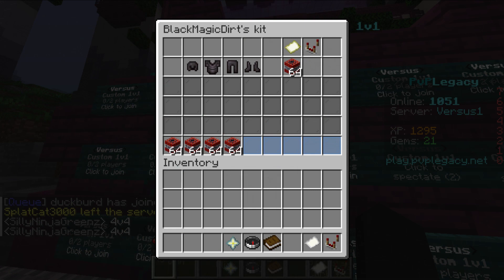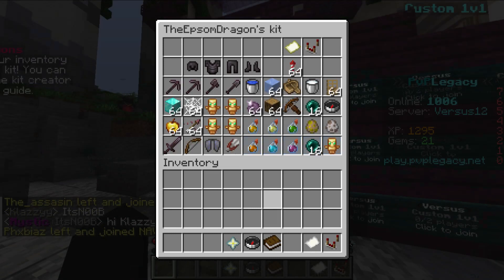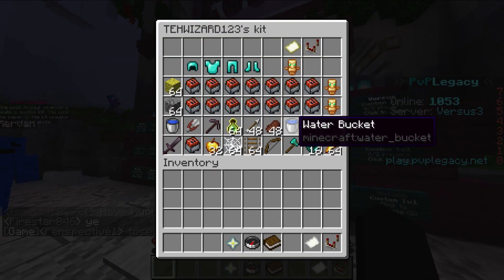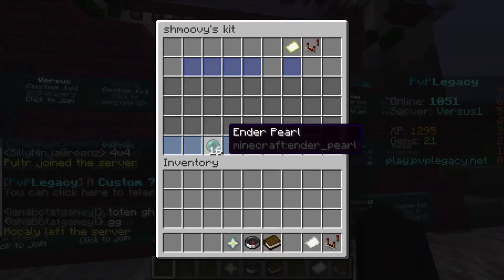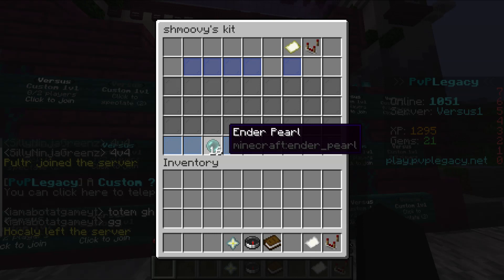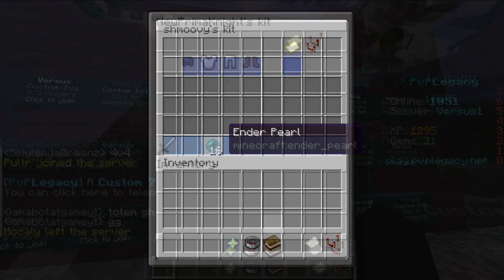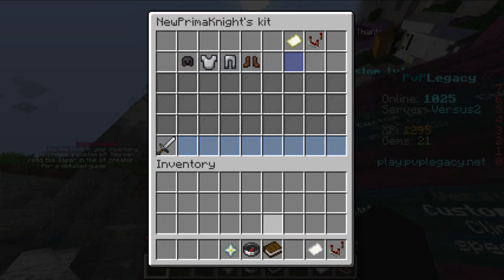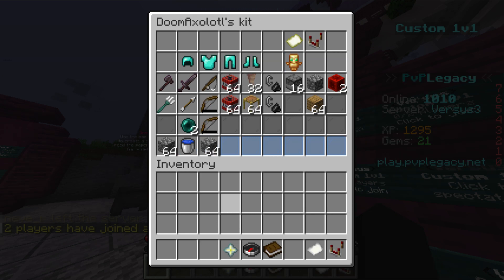The Worst PVP Legacy Kits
These Are The WORST PVP Legacy Kits

Like ParrotX2 videos and the LifeSteal SMP, a Minecraft Server Not like Dream SMP or Tommyinnit or Technoblade or any other Dream SMP members. This SMP is like LifeStealSMP and OneTrySMP, this is the hardest Minecraft Sever ever! and it is also a lore-based server in the MCYT community. I hope you enjoy this video. Not only that, this server has the elements of school SMP and lifesteal SMP, but everything is Hardcore. Lifesteal smp season 3 smp applications